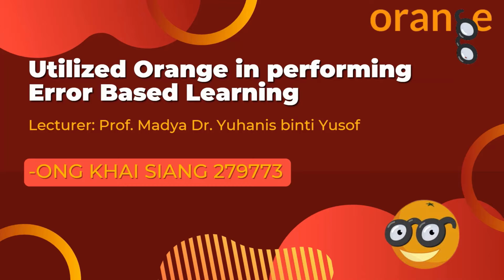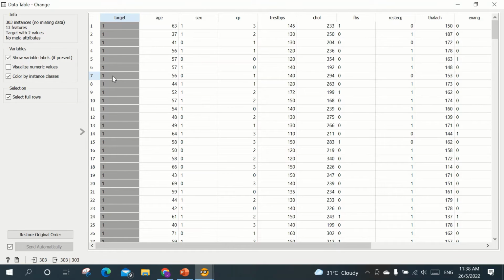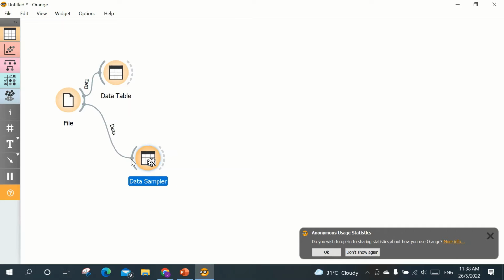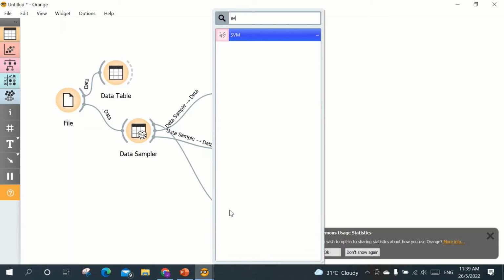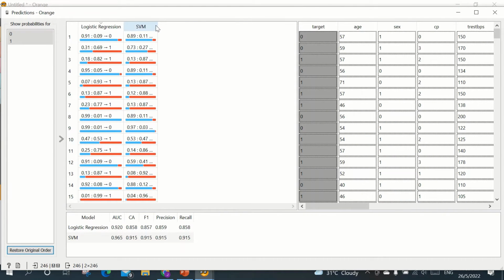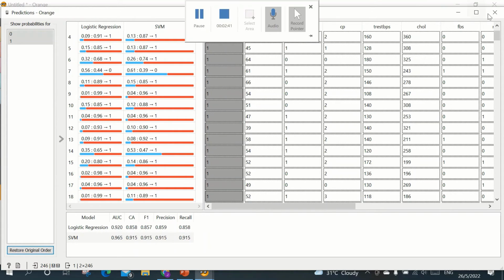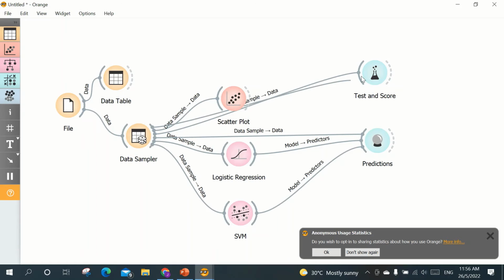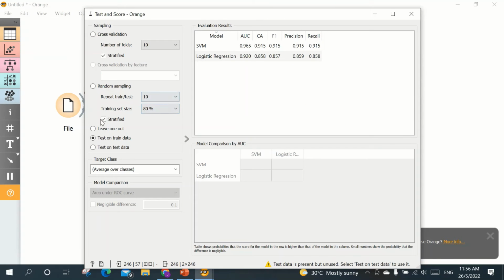Utilized Orange in performing Error Based Learning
Subject: STID3073 Predictive Analytics
Lecturer: Prof. Madya Dr. Yuhanis binti Yusof
Name: Ong Khai Siang 279773